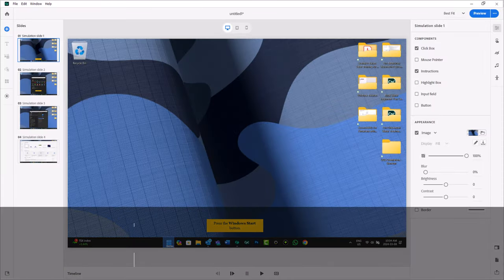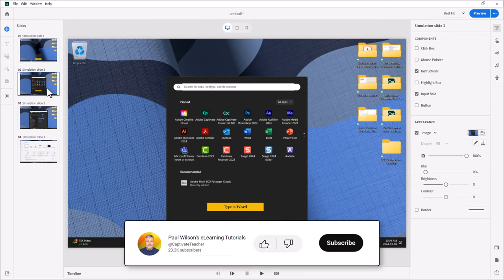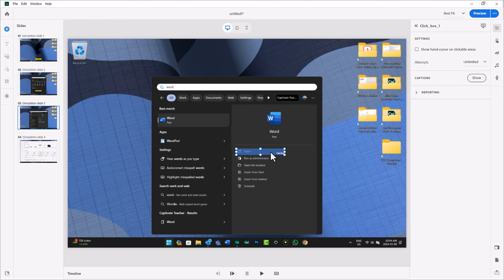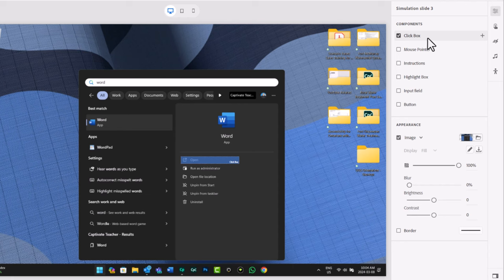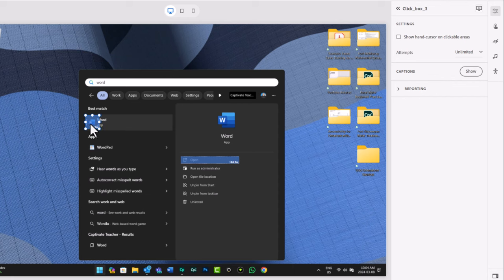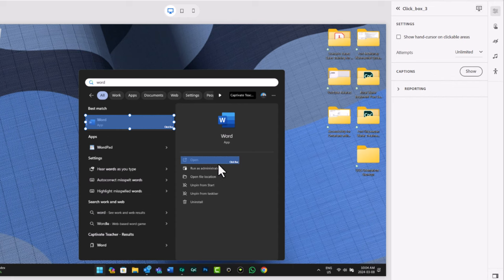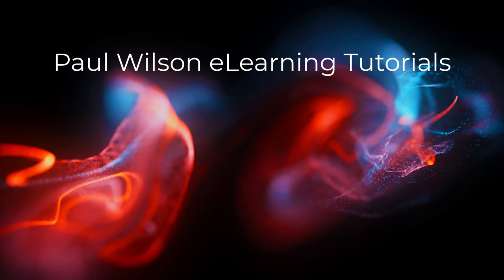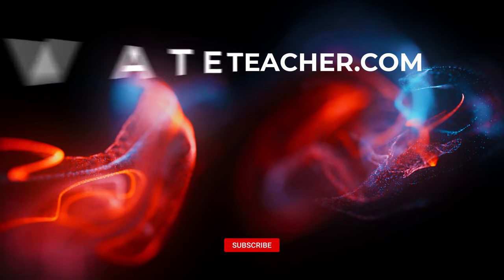Captivate HACK: Unlimited Click Boxes UNLOCKED!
In this video, I show you how to add more than one click box in your software simulation.